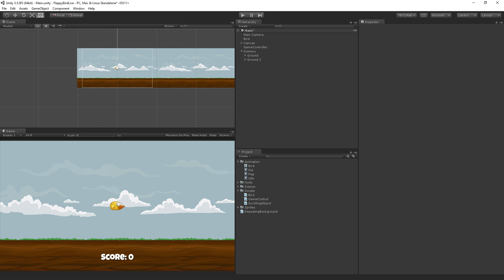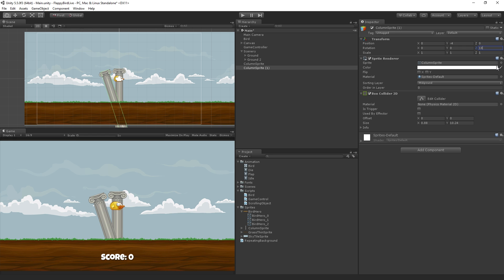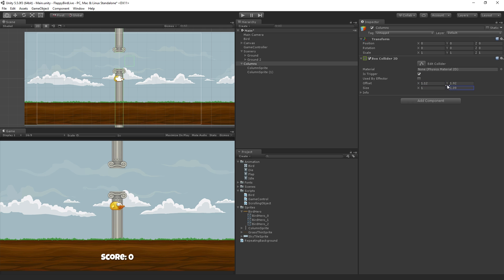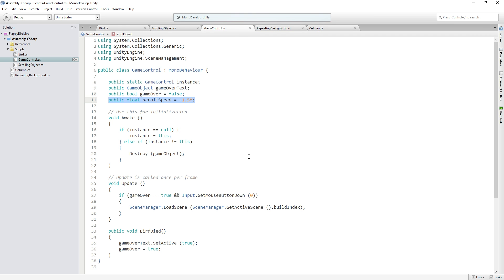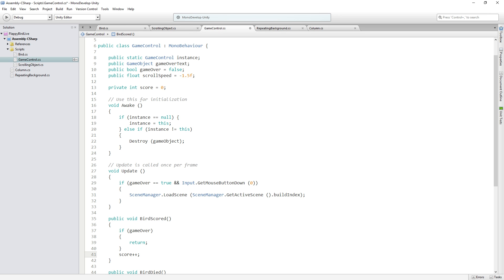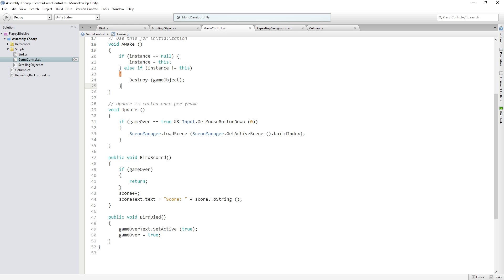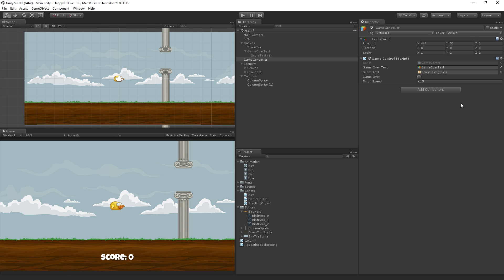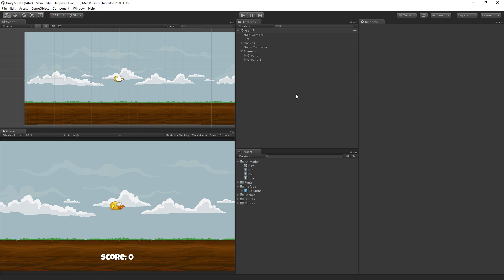Flappy Bird Style - Adding Column Obstacles [8/10] Live 2016/12/19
In this beginner-friendly live training, we will look at creating a simple 2D Flappy Bird style game. We will cover best practices for infinite or endless games, basic object pooling and creating cartoon physics effects.